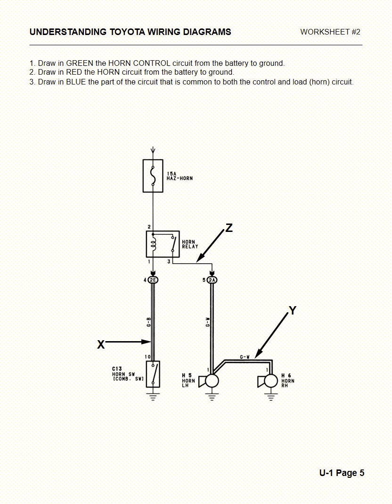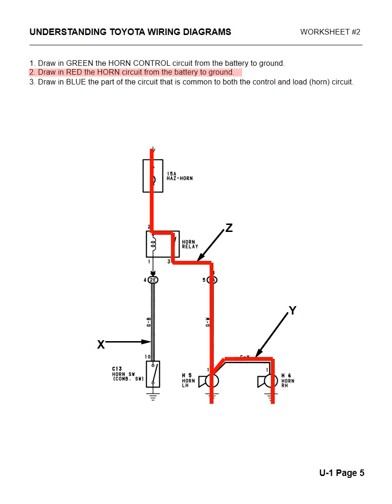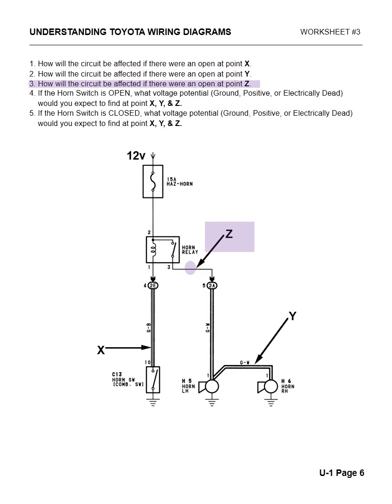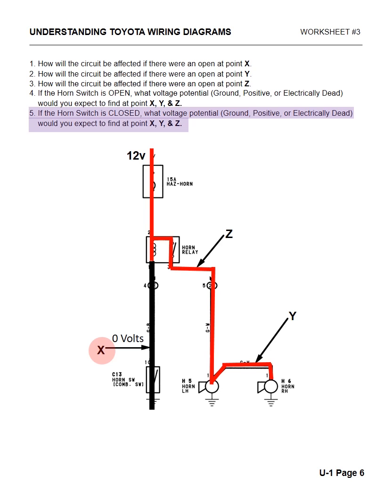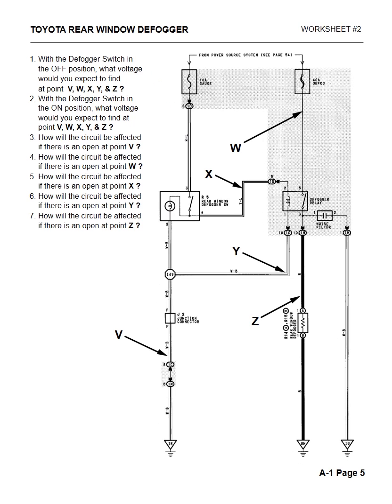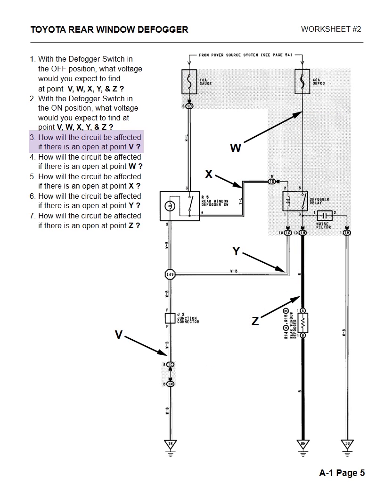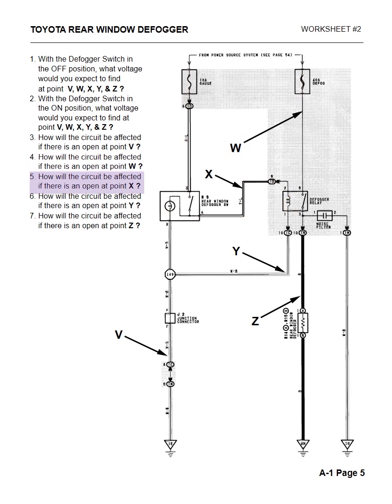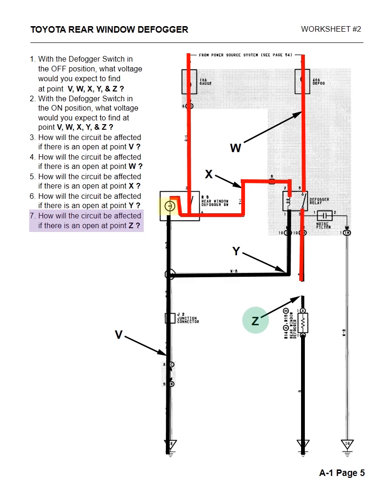Wiring Diagram Video - Mahwah Campus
Automotive Technology
Instructor: Patric Hettman